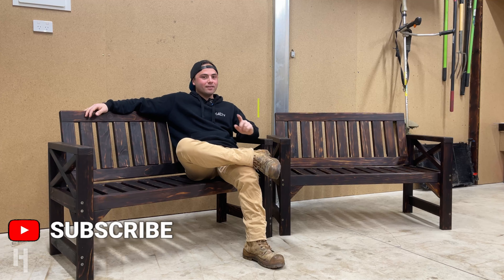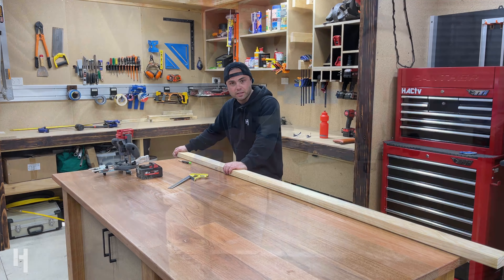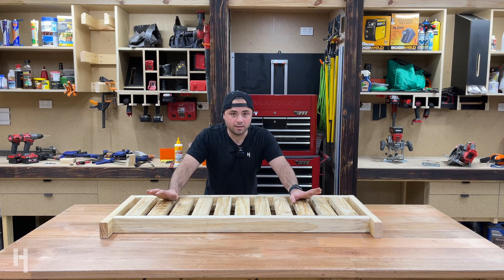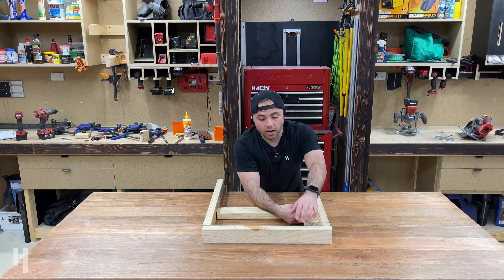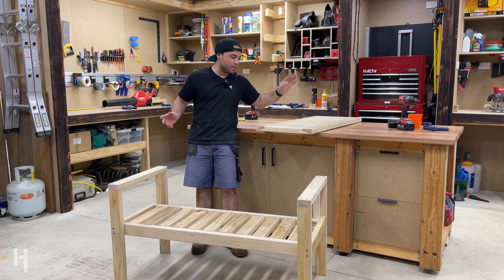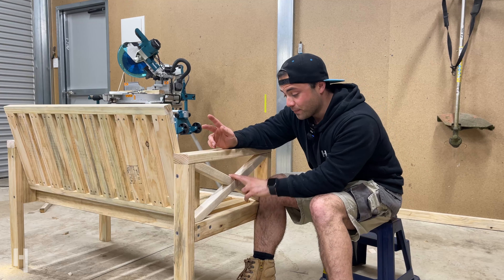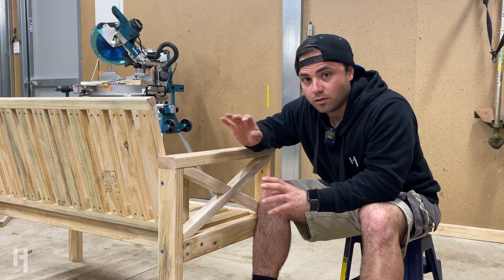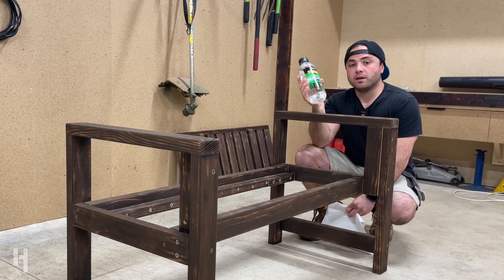Simple Outdoor Furniture | DIY bench seat | Shou Sugi Ban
Thanks for tuning in for another episode.
Something different in this one. Doing a little project for Mum and making a couple of matching outdoor bench seats.
Let me know what you think or have any ideas, love to hear them!